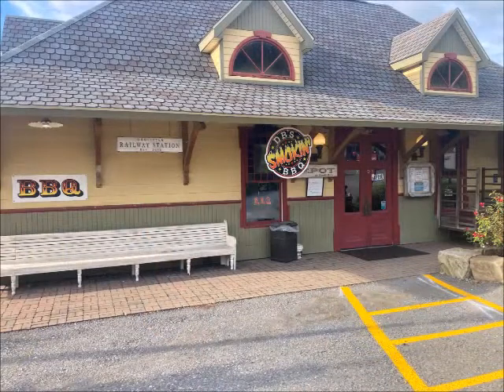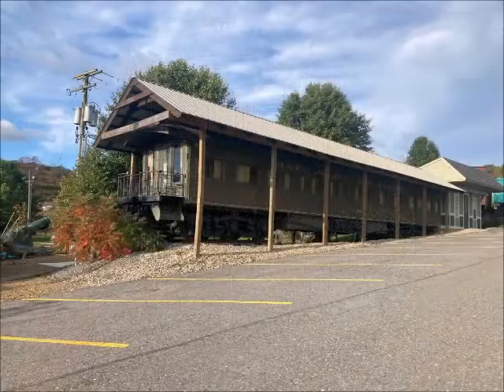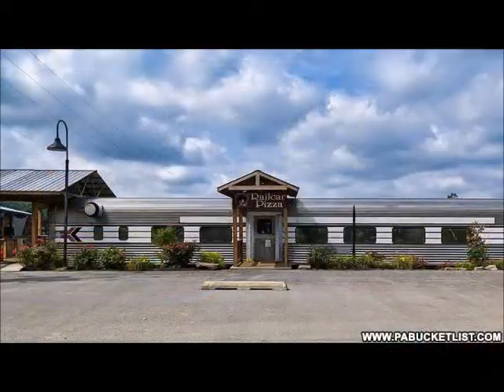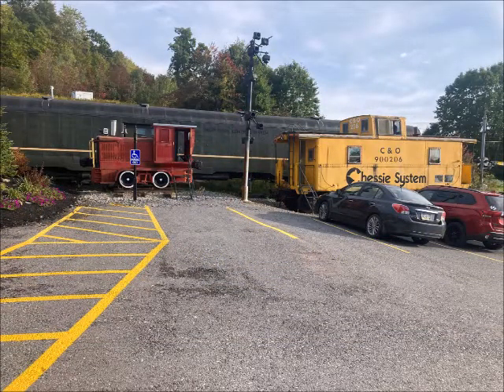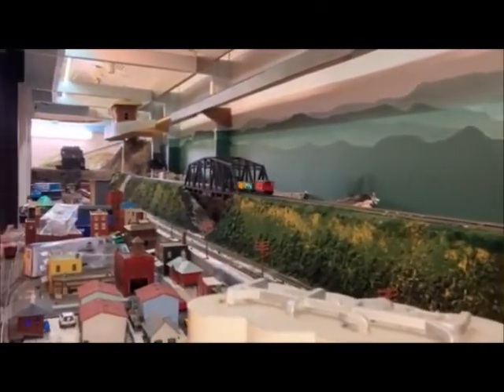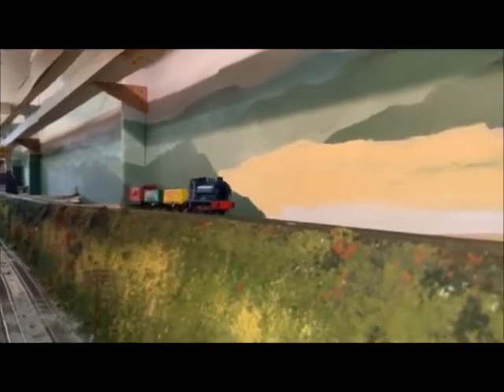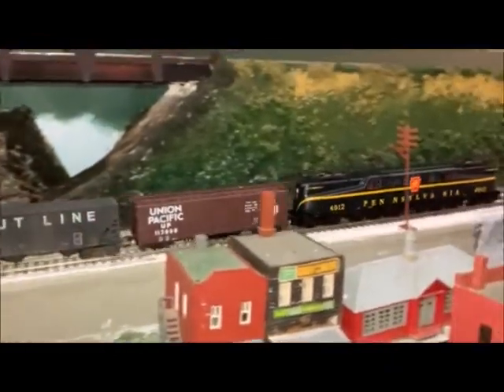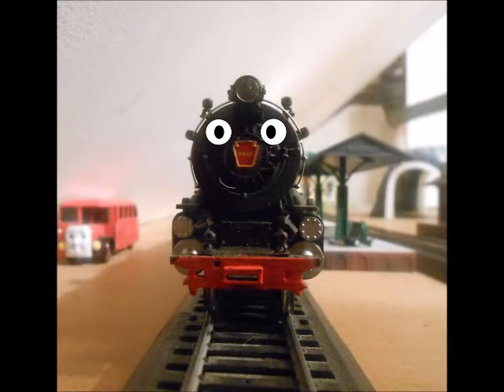My Time at Doolittles (with PlowBenderStudios)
Hey everyone, it's been a long time since I last uploaded anything, hasn't it?  Last weekend I went to spend time with my good friend PlowBenderStudios, otherwise known as Corrie.  While there, we went to a place an amazing place called Doolittles, which is made up of old railroad cars and vehicles that have been repurposed into shops, diners (particularly, a private presidential car that was used by the 26th president of the united states, Theodore Roosevelt!) and in one case, a large model railroad display, which Corrie volunteers at to work on and help maintain the layout and the models.  The displays mainly make up of HO scale, the main display being the prime example.  He was super cool about allowing me to run some of my models on the layout.  Unfortunately, I didn't get that much time to take footage or pictures of my models running as most of our time was spent doing work on all of the layouts (the Hogwarts Express display being especially frustrating with the model constantly derailing, never WAS able to fully fix that...)

So first we have a few pictures of the carriages that Doolittles has, before following up with a short clip of one of my more recent additions to my collection, a Bachmann Junior Jack the Saddle Tank set from the UK.  I've heard people giving the little 'Baby J94' a bad wrap, so when I saw this in a listing on eBay I jumped at the opportunity.  When it eventually arrived, I was immediately smitten.  The locomotive had a nice amount of weight for its size, the paint application was very nice, and the mechanism itself was very smooth.  Sure, it doesn't have much in terms of detailing, but it more than made up for it with its overall charm, plus the plank wagons were even fitted with NEM pockets and had a surprising amount of detail for being in a starter set.  It is even set up to where you can easily put in a DCC chip!  Anyway, little Jack and his small consist certainly got a few looks from both kids and adults alike, and I don't blame 'em!  Definitely not the most realistic thing in my collection, but definitely one full of fun and color!  May have to bring him back to Pennsylvania again, see just how many wagons we can get him to pull.

The other engine shown here is my Brunswick Green Bachmann PRR GG1, which i had bought a year or so ago as part of a Charity listing on eBay, wasn't sure what to do with it, but due to my affinity with the locomotives of the PRR, and the fact the money spent went to charity, I couldn't say no.  And of course, bringing the GG1 down to Pennsylvania was a no-brainer.  The model ran smooth as silk, and pulled away with any load it was given.  While Corrie and I would've prefered a rake of Pennsylvania passenger cars, we didn't have any of those on hand, so we settled for his expansive rake of Shawmutt Line hopper cars (not ALL of them, as some had a different style of coupling, so we only ran the ones that had Kadee couplings), and I was stunned that it was easily able to pull them all by itself.  Next time, I need to bring it as well as the PRR carriages that I have, would look fantastic, i'd feel!

Corrie had also taken footage of a couple of the resident models here as well, but I wanted to leave them out so he at least had some clips that he could upload onto his channel if he wanted to.  You can find a link to PlowBenderStudios' channel in the description of this video if you'd like to see some more of his content!  Anywho, I've rambled on long enough, this isn't a long video by any means, but I'll see if I can make up for it the next time I go down to Pennsylvania.  I'll try and become more active on YouTube again, but we'll have to wait and see what the future holds.